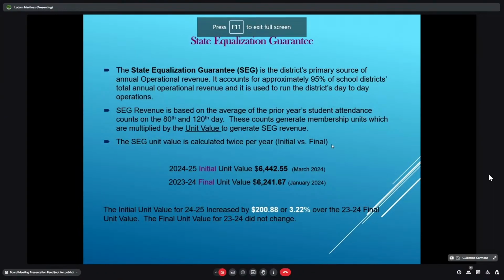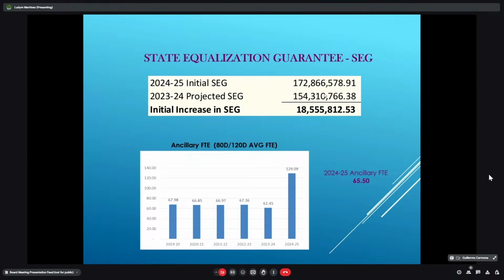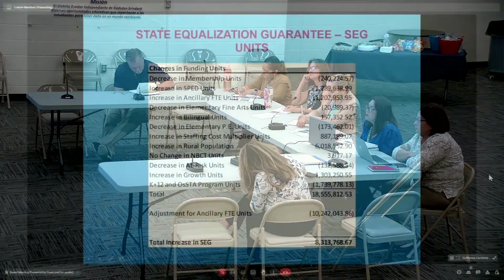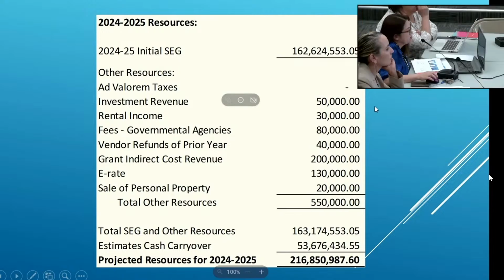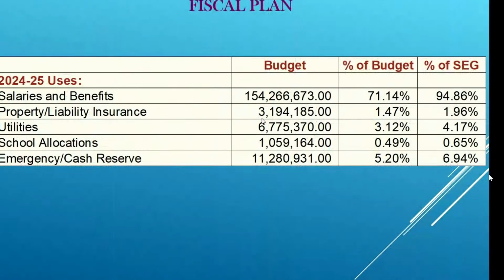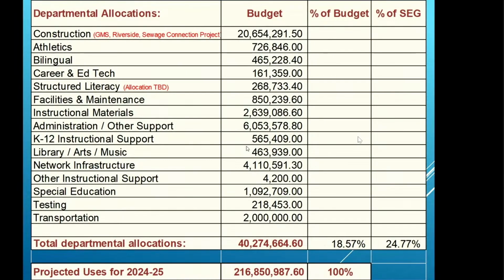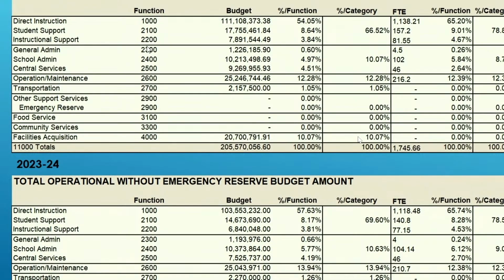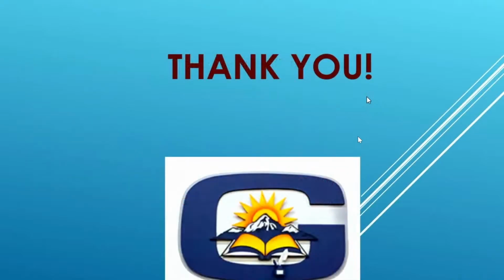GISD School Board Work Session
Join us for the Meetings of the Board of Education Gadsden Independent School District.

Si necesita que la reunión se traduzca del inglés al español, acompáñenos aquí en este enlace.
Sala de traducción: reunión de la junta directiva de GISD Enlace de video: